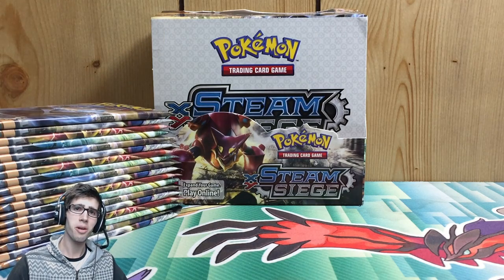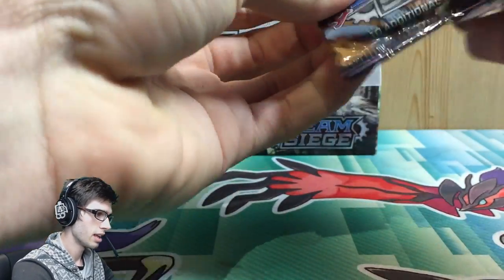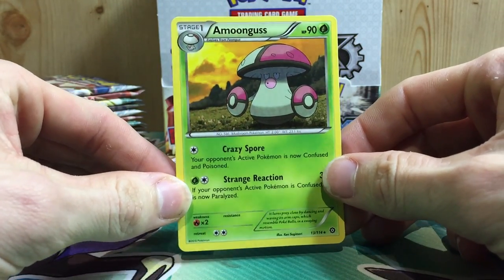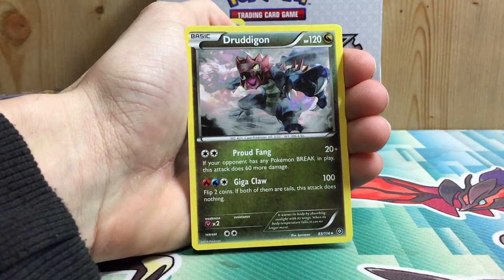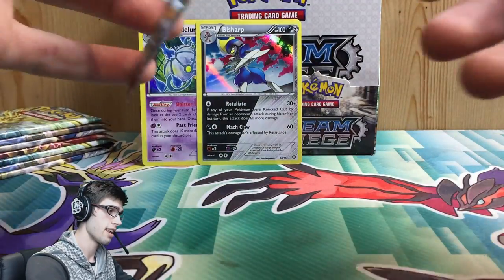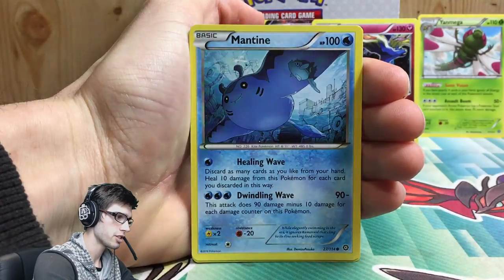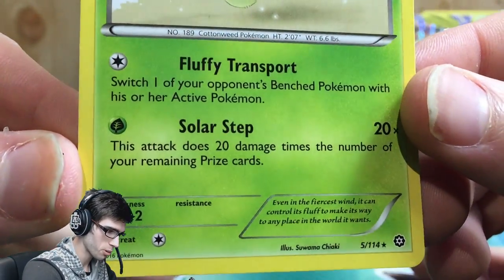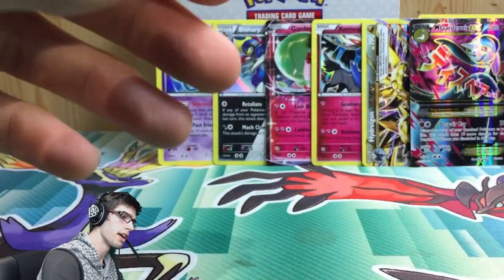Opening 18x EARLY Pokemon Steam Siege Booster Packs!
What's Crackin' YouTube! Today we open up a half booster box of Steam Siege! Had a couple of technical difficulties with this video not being recorded in the Amity setup but hopefully you all enjoy regardless!